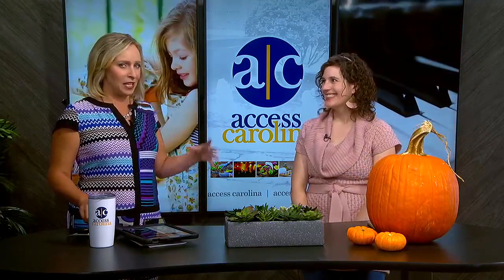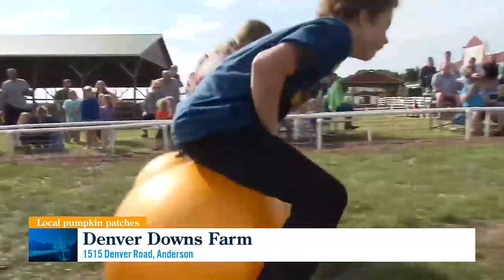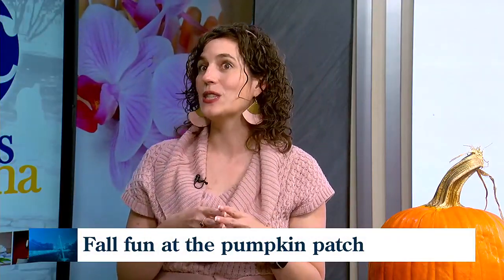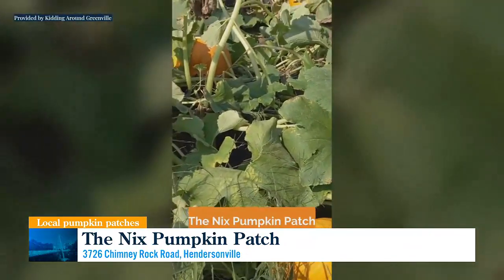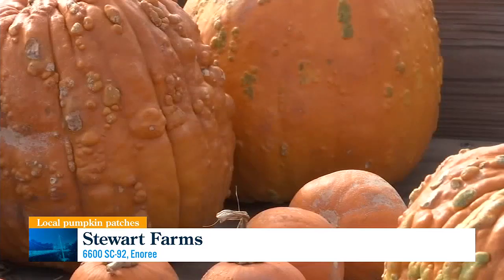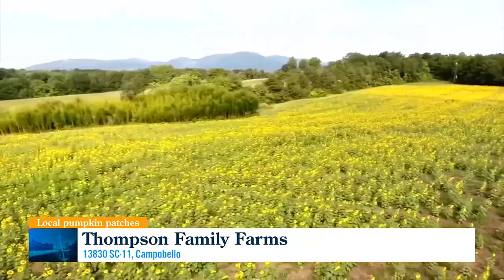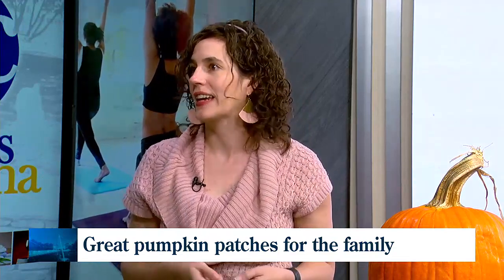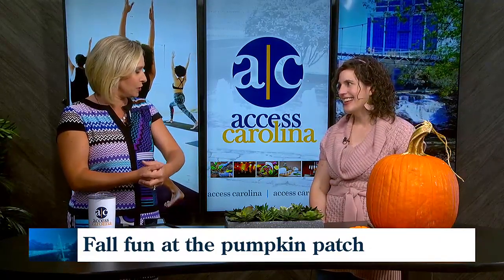Roundup of pumpkin patches and fall fun for families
Fall festivities are in full swing, and our area is full of great spots for family outings. Bethany Winston shares some pumpkin patch picks.